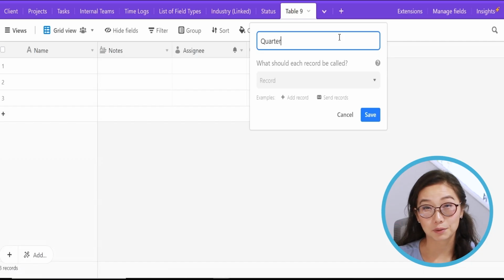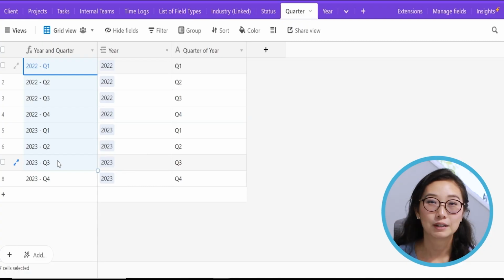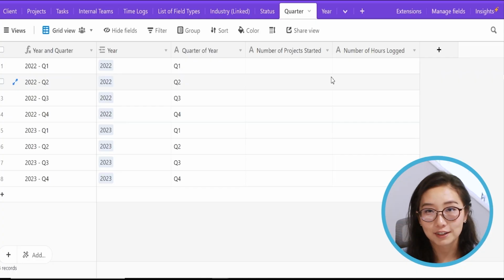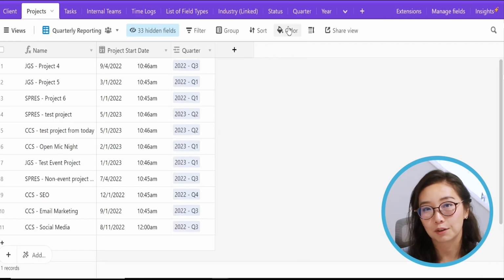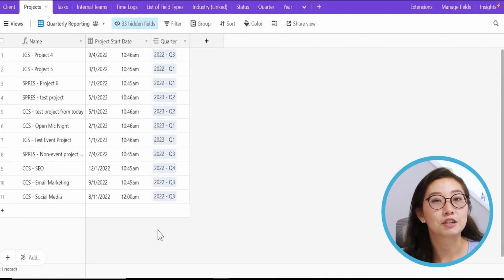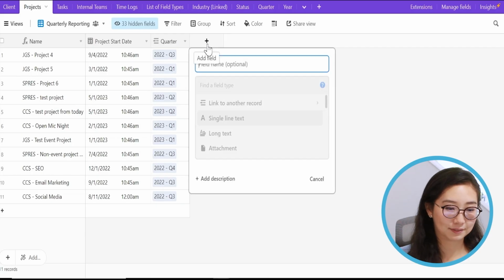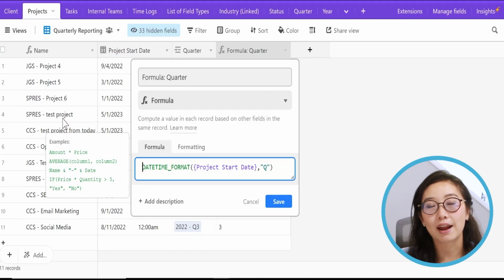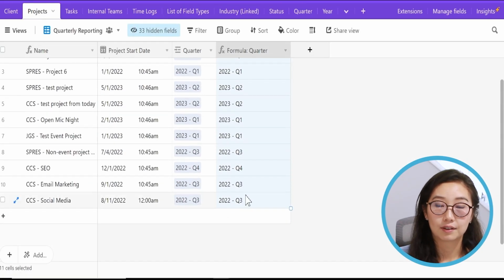Lesson 4: Quarterly or Annual Reporting pt. 1 | Airtable Mastery by Claribase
In Lesson 4 of Module 3: Quarterly or Annual Reporting (Part 1), we cover how to use Quarterly and Annual Reporting effectively within a reporting context. You'll learn how to set up Quarterly and Annual tables, apply formulas within them, and explore useful contexts. We’ll guide you step by step using our Project Management base as an example.

Chapters:
0:00 Introduction to Quarterly or Annual Reporting and useful contexts
0:35 Setting up reporting using formula fields vs. helper tables for scalability
1:03 Step-by-step setup of Quarterly and Annual reporting with helper tables using our Project Management database example
4:39 Free course information
5:05 Common examples of connections to Quarter tables—such as Projects, Tasks, or Time Logs—to support project metrics reporting
6:37 Second scenario: Cash flow reporting using Quarter tables to track revenue and expenses
11:48 Using automation to populate the Quarter field when the Project Start Date is entered
13:48 Step 1: Creating a formula to determine the current quarter
19:49 Step 2: Moving on to automation (covered in Part 2)

What You’ll Learn:
-How to set up Quarterly and Annual reporting
-How to use these reports for Project Management and Cash Flow
-The first step in automating your Quarter table

Why It’s Essential:
This lesson introduces the fundamentals of Quarterly and Annual Reporting. You’ll gain practical knowledge to set up and apply these reports in your own databases. Understanding how to implement and use these structures helps improve your ability to manage projects and track cash flow efficiently.

Quarterly and Annual Reporting streamline your workflows by making critical data easily accessible. This improves your capacity to forecast and manage key business metrics, such as project timelines and financial performance.